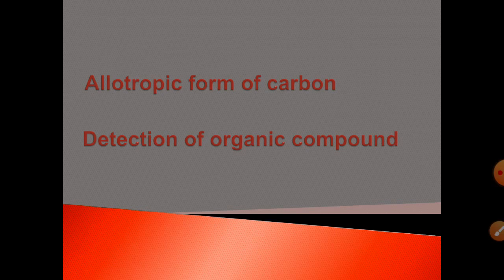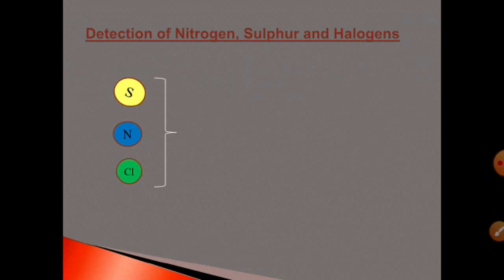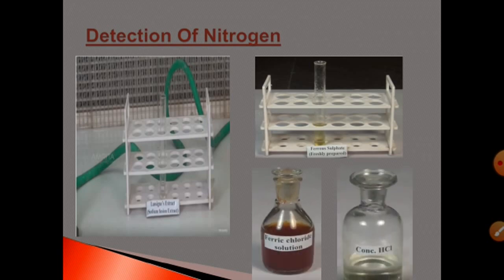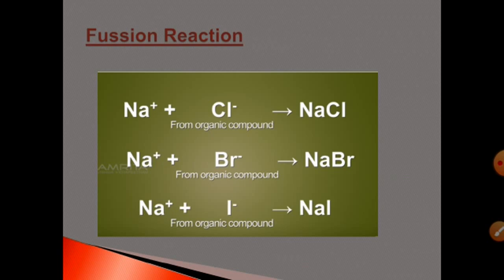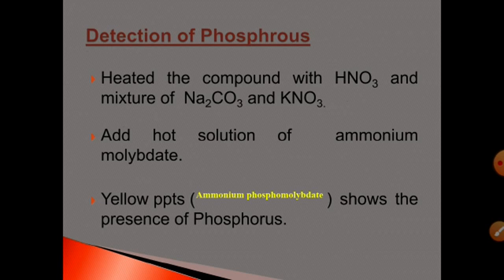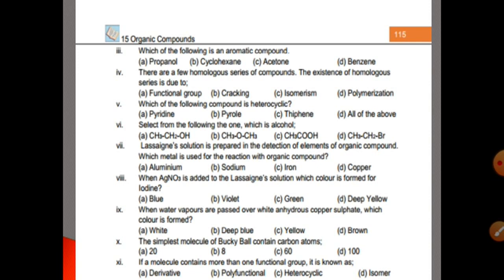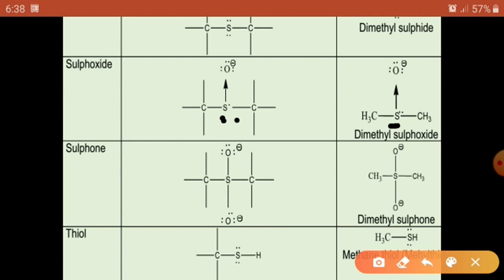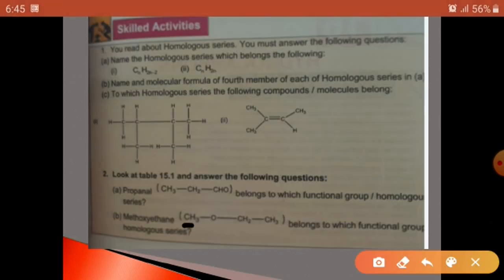Chemistry Lecture 3 Organic Compounds HSSC II Fbise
Allotropic Form of Carbon
Detection of organic compounds